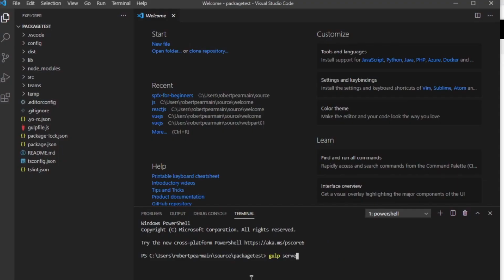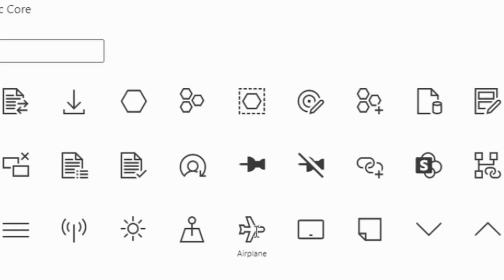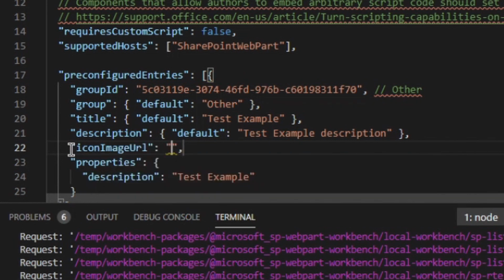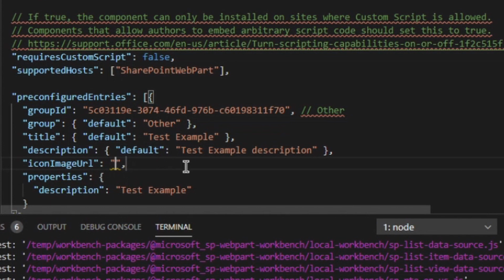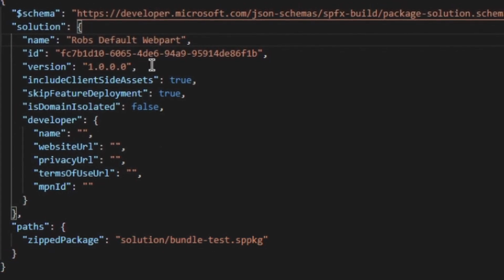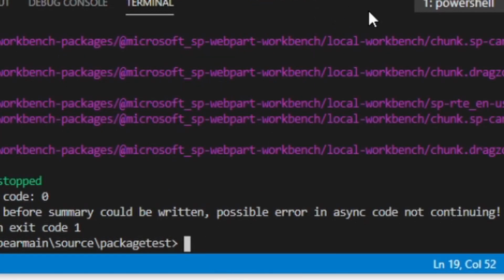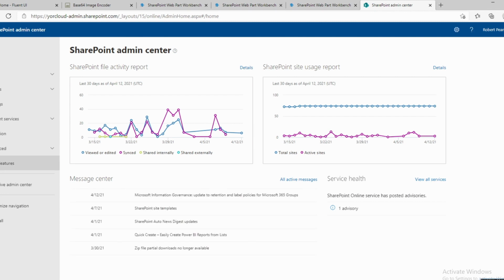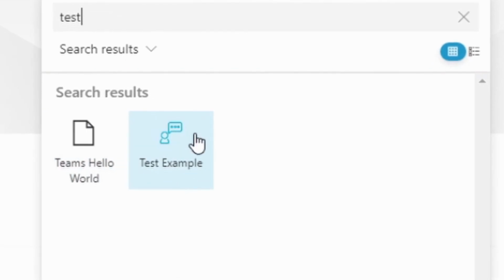Custom Icon, Bundle, Package, Deploy! | SharePoint Framework for Beginners (SPFx) 2021 E07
Beginners guide to developing in the SharePoint Framework (SPFx) version 1.11 (Soon 1.12).

Episode 7: Build, Package and Deploy your webpart!

Whether you develop in Javascript or a Javascript framework such as ReactJS or VueJS, you will benefit from this weekly series.

Source Code

PnP Yeoman Generator

Assets